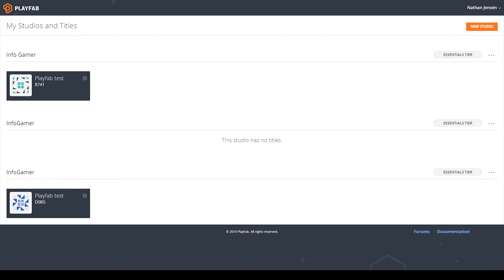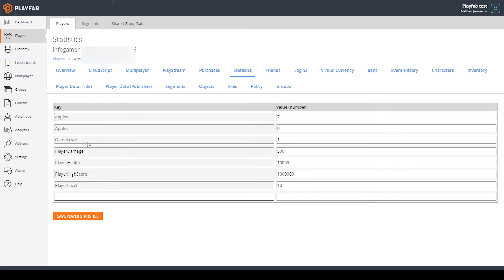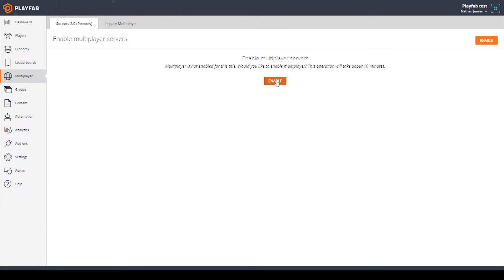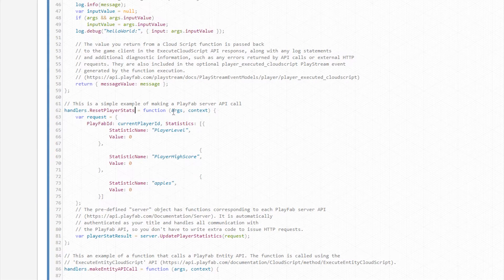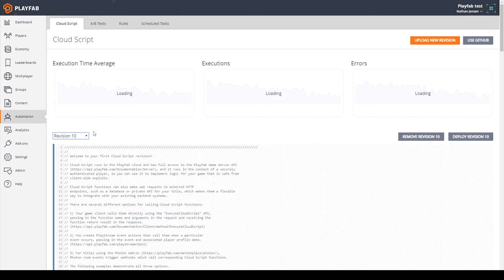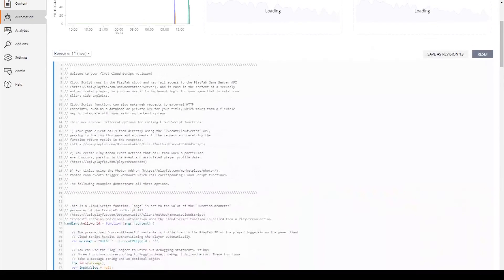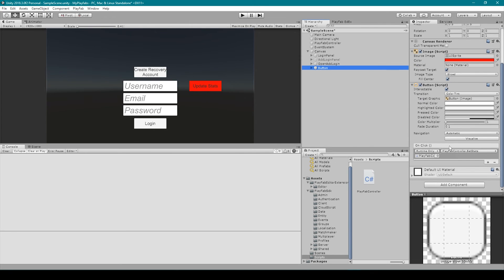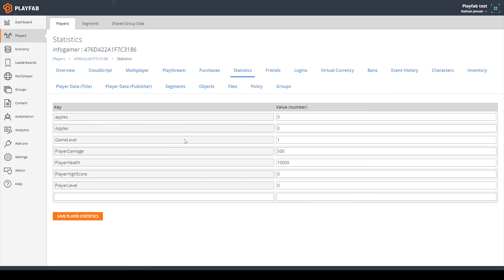How to Use PlayFab in Unity 3D: Cloud Scripts (Lesson 5)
In this lesson on how to use PlayFab in Unity 3D, we will teach you more about Player Statistics. In our last video, we show you how to get and set player statistics from the client application but as I said in the last video, it can be a bad practice to send updates to the player statistics from the client side. We will fix this by showing you how to send a request to run server-side code hosted by PlayFab's cloud scripts.

For getting started we want to go to our PlayFab dashboard. We will then want to click out our current project. We will then select Players and then we will select one our player accounts. From here we need to click on statistics. In the statistics page, it is important to know that each statistic you add to a player account is then permanently associated with that player. The values of the stats can be changed by the key cannot. It is also important to know that you can add new stats just by typing in a new key in the statistics page and click Save Statistics.

Now will go to the Setting - API Features and then we will uncheck the box we checked in the last lesson that says "Allow clients to post player statistics" and then we will click save.

Now we need to go to the Automation section which will take us to what is called Cloud Scripts. Cloud Scripts are server-side code written in JavaScript and hosted by PlayFab for free. In the default cloud script, you will see a function called MakeAPICall. This function currently will set one default statistic. We will customize this function so that it will receive value from our game and set the statistics we need for our game. Once you have this function created, you will then need to save and deploy this revision.

Now, it is the time to go to our Unity project and open our PlayFabController script. Is side our script we need to create new functions that will request PlayFab to run our new Cloud Script function. There are some example functions written in the documentation I have to add up above. We will paste those functions into our code and then customize them so they will send the correct parameters to the correct JavaScript function.

It is now time to test our project. We will save our script and go back to Unity. We then need to reassign the function that is paired to our Update Stats button. It should now be the new function we just created. We can then play our game. We then need to select our PlayFabController object and change the stats variables we have there. Then when we click the Update Stats button we should then be able to see the values of our player statistics change in our dashboard.